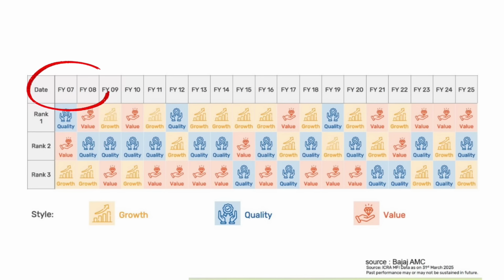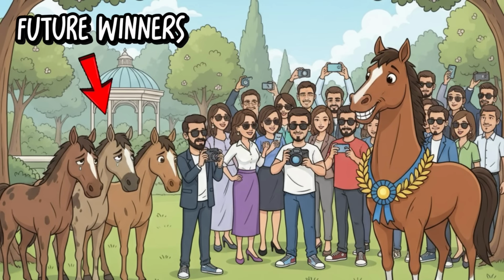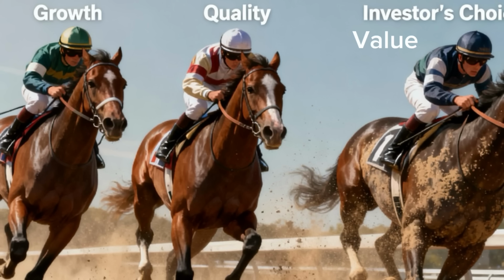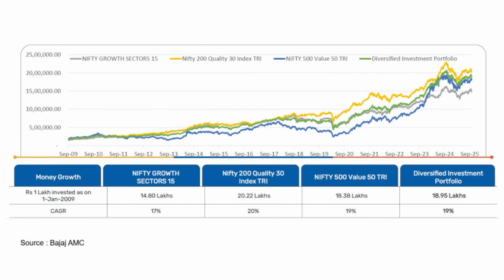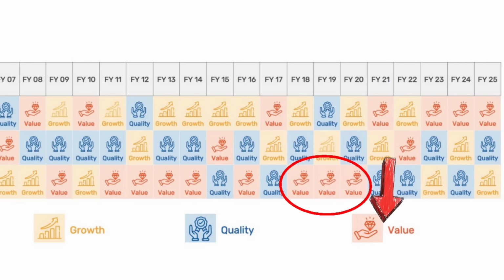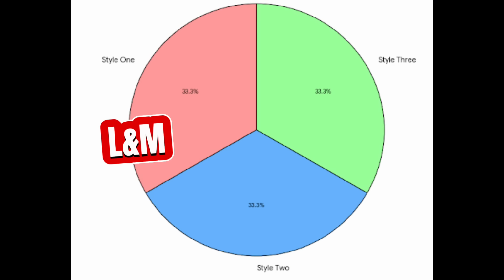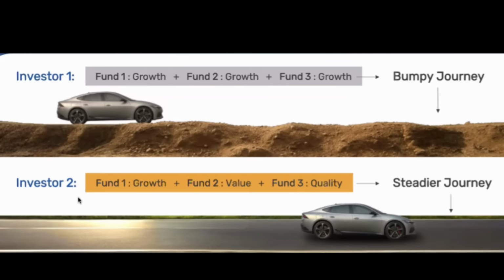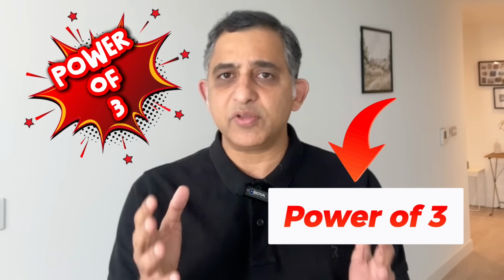You could be 28% richer — without ₹1 extra investment (Power of 3 strategy)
Most investors believe they’re diversified — but they’re not.
You could be 28% richer without investing ₹1 extra, just by changing how your portfolio is structured, not how much you invest.

In this video, I reveal the Power of 3 Strategy — a simple, data-backed framework that shows how ₹1 lakh invested in 2009 grew to ₹18.95 lakh… compared to only ₹14.8 lakh if you’d followed a single-style portfolio.
Same market. Same risk. Different design.

You’ll learn:
💡 Why fund-based diversification fails (the ₹4-lakh mistake most investors make)
📊 How Growth, Value & Quality styles rotate — and how to benefit from all three
⚙️ The Power of 3 Portfolio — the perfect mix for long-term compounding
🪙 How to build it with existing mutual funds (Large & Midcap / Flexicap / Multicap)
📅 How to rebalance and run it with a simple SIP

This video will change how you think about mutual fund investing — it’s not about picking funds, it’s about designing a portfolio that compounds for life.

Timestamps :
00:00 – The ₹4 Lakh Mistake Investors Don’t Notice
00:40 – Why Fund Diversification Isn’t Style Diversification
02:00 – The Rotation Game: Growth vs Value vs Quality
03:10 – The Power of 3 Framework Explained
04:15 – Data: ₹1L → ₹18.95L Performance Comparison
05:00 – Building Your Power of 3 Portfolio
06:00 – SIP + Rebalancing Plan for Long-Term Wealth

📞 Want help designing your portfolio?
Stop collecting funds. Start building your structure.